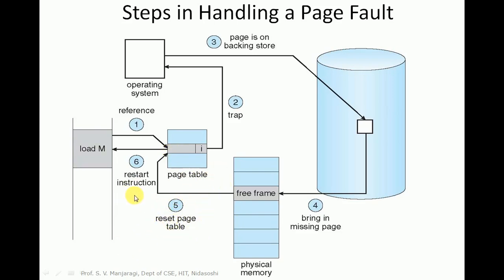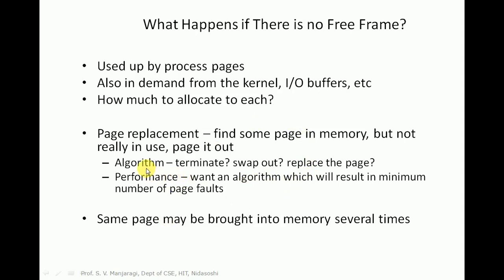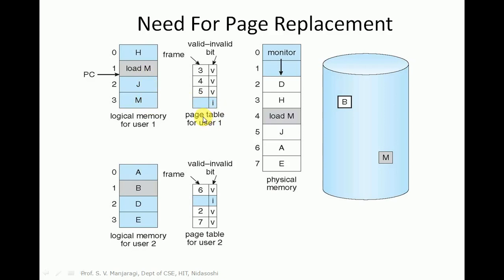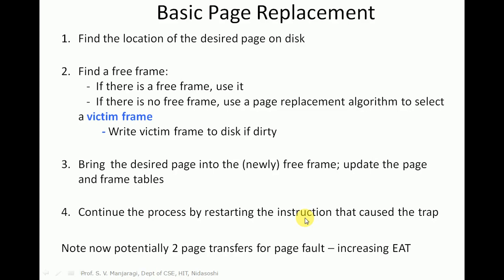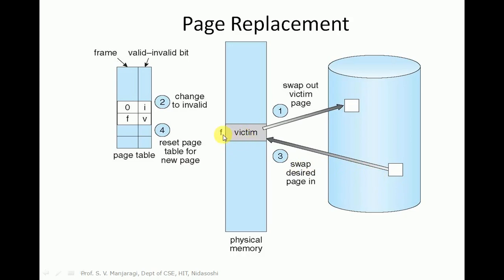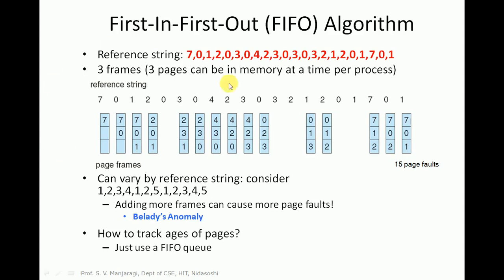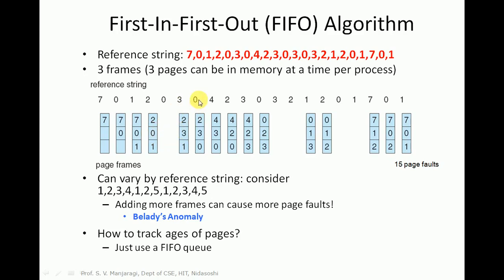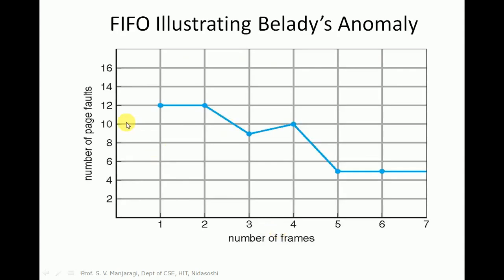Operating Systems(18CS43)-Virtual Memory Part 2- Prof. S. V. Manjaragi, Dept of CSE, HIT, Nidasoshi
Subject: Operating Systems (18CS43)
Topic: Virtual Memory Part 2
Video Lecture by: